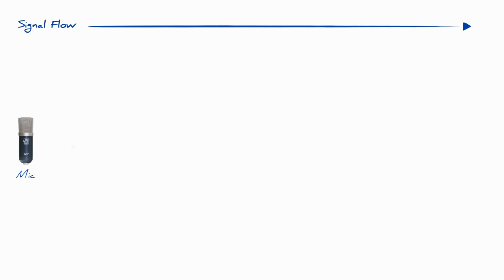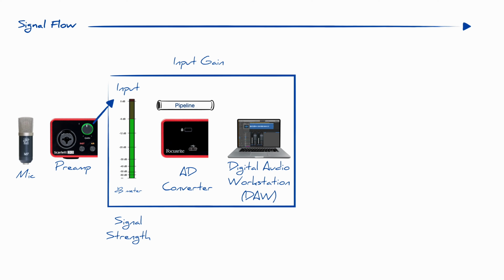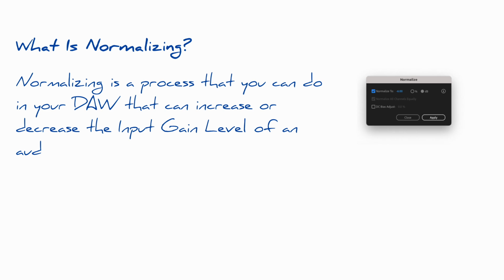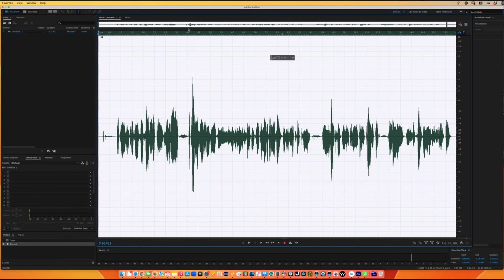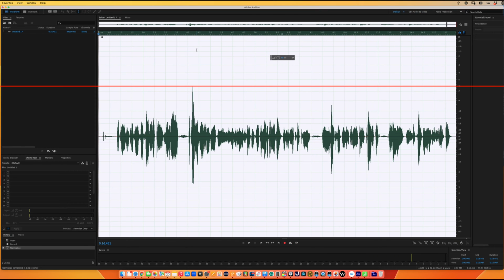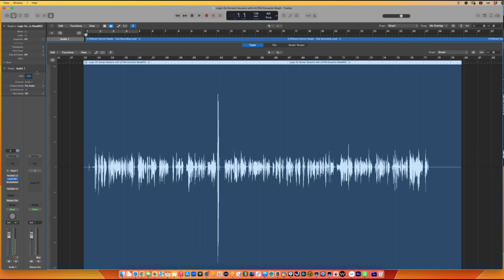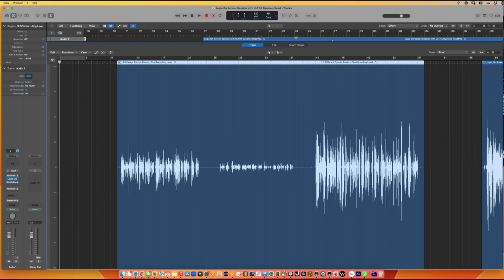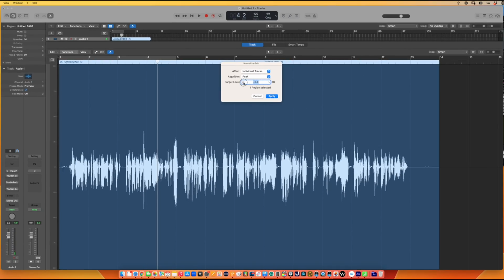When Normalization Saves Your Voice-Over (And When It Doesn't)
🎧 Get a free demo of your Lenny B custom-processed sound.

Learn how normalization can be a lifesaver for your voice-over recordings, and discover the secrets to achieving perfect audio gain and vocal levels. Normalization is a powerful tool that can help you balance your audio volume, ensuring that your voiceover sounds professional and polished. But when does normalization save your voice-over, and when can it actually do more harm than good? In this video, we'll delve into the world of audio normalize and explore the importance of maintaining consistent vocal processing and sound mix. We'll also discuss the role of db voice and lufs in podcast audio, and provide tips on how to level audio and edit your voiceover recordings for optimal results. Whether you're a seasoned podcast producer or just starting out with voice edit and audio edit, this video will provide you with valuable insights into the art of normalize audio and creating high-quality podcast sound. By the end of this video, you'll have a deeper understanding of how to use normalization to enhance your voiceover recordings and take your podcast audio to the next level.

👉 Click the red “Submit Your Audio” button
👉 Upload a short raw voice recording

What is normalization for Voice-Over? If you record voice-overs, when should you use it? When shouldn't you use it? Normalizing increases or decreases the Input Gain Level. The entire selection is affected. Normalization identifies the highest peak of the selected region and sets that peak to a desired level (target). It does not modify the tone or sound of the file in any way. Normalization can be used to get an optimum Voice-Over recording level (peaking at -6 dB). However, using your preamp’s input gain to reach a -6 dB peak will yield better overall quality (especially for more significant changes). Normalizing doesn’t increase or decrease the signal-to-noise ratio of a file that has already been recorded. But getting a proper recording level WILL help you get the best signal-to-noise ratio for your production.

▬ Equipment Links ▬▬▬▬▬▬▬▬▬▬▬▬
Lenny's microphone used in this video: Roswell Mini k87

Some of the links on this page are links to affiliate websites, and I receive an affiliate commission for any purchases made by you on the affiliate website using such links.